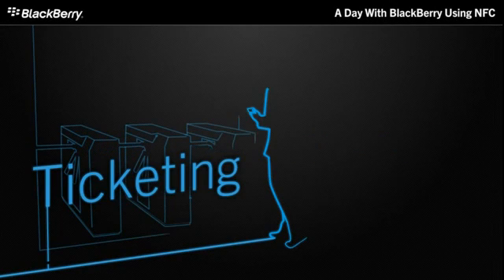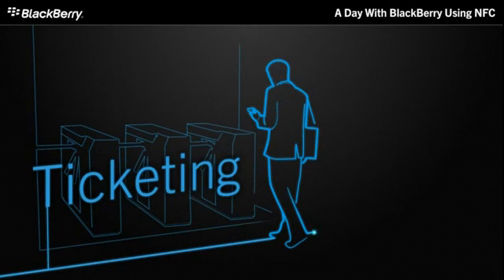A day using mobile NFC technology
How mobile NFC Tag scanning can fulfill smartphone owner requirements throughout the day to find out and share information, make and pay for goods and services and other uses such as smart entry systems. Whilst this focuses on Blackberry devices it applies to almost all NFC enabled devices including Android, Windows 8 and Nokia mobiles.